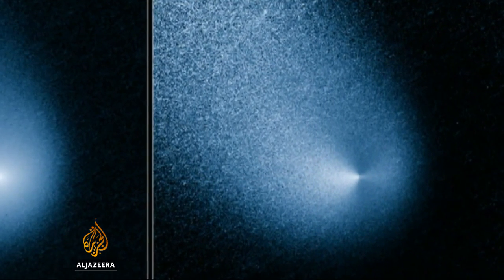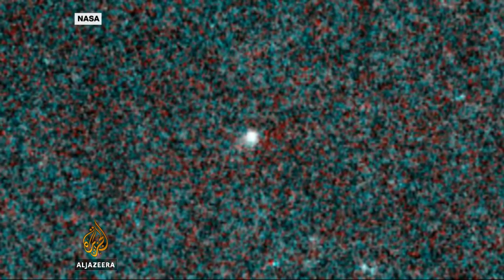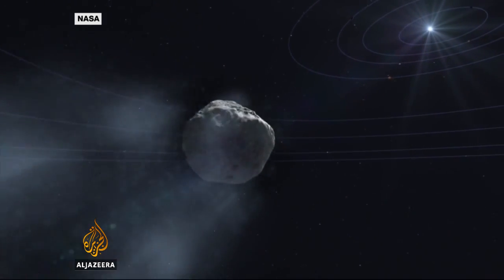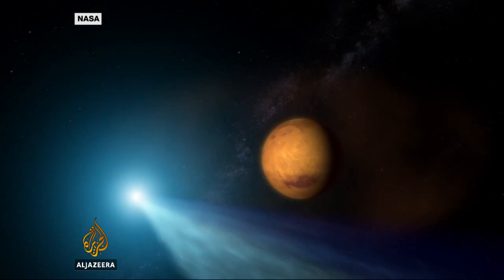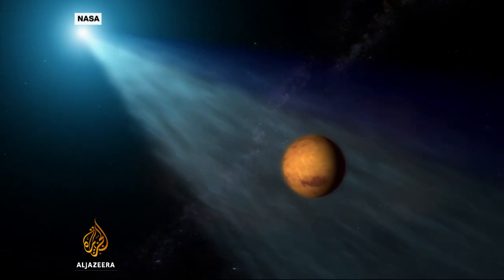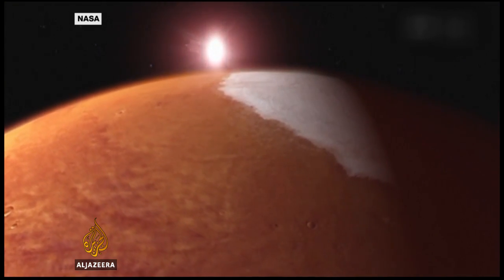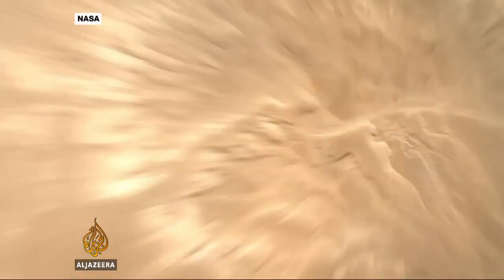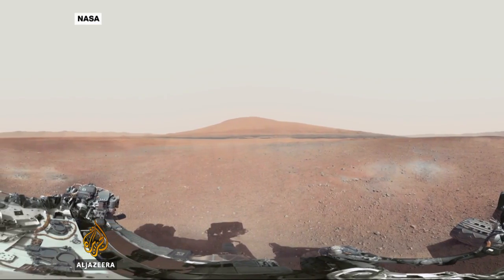Comet set to brush past planet Mars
The comet known as Siding Spring will brush past Mars on Sunday, coming so close to the planet that gas and dust in its tail could change its atmosphere and damage a number of spacecraft.   Named after the observatory in Australia which first spotted it last year, Siding Spring has come from the far reaches of our Solar System.  Al Jazeera's Tarek Bazley reports